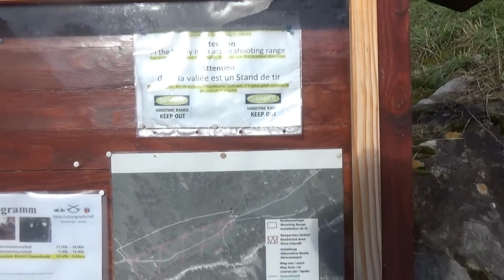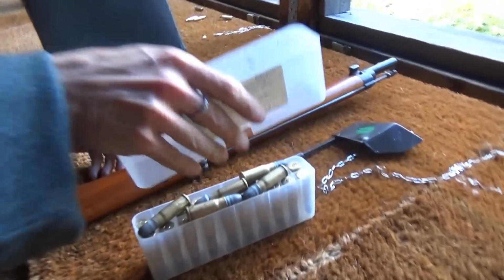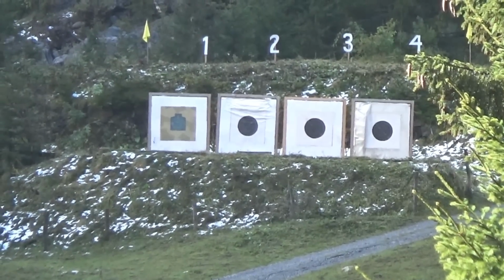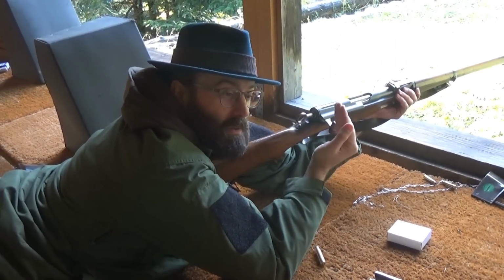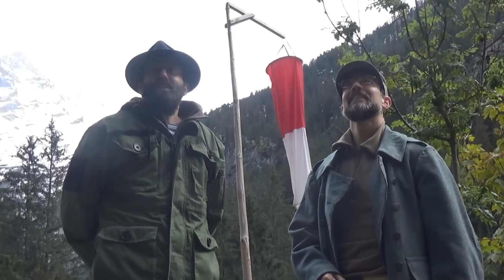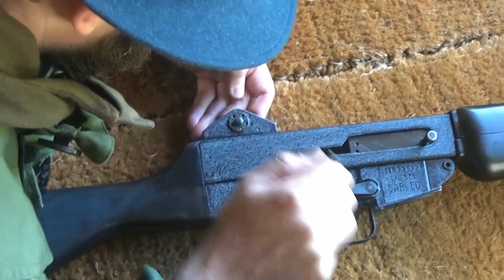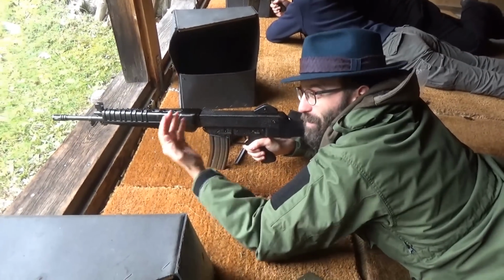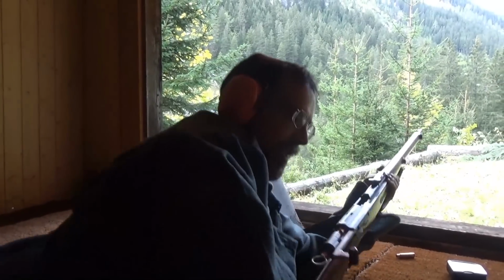Last Shots Ever at The Most Beautiful Range in the World (Gimmelwald)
The BotR lads go up to the Most Beautiful Range in the World for the last day's shooting there ever, since it's closing due to not being able to afford to comply with the new environmental regs. A 10.4mm Vetterli, Schmidt-Rubin G11 long rifle and a CIS SAR80 accompany them.

SAR-80 223 remington 5.56 nato